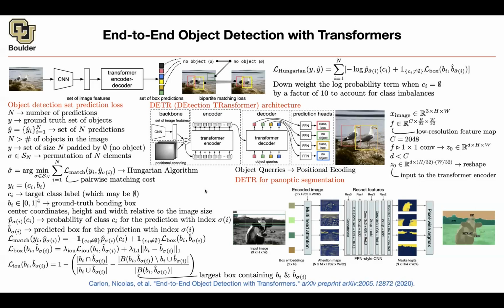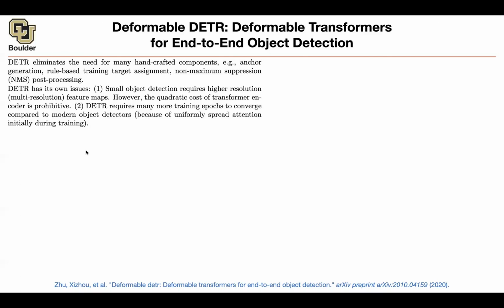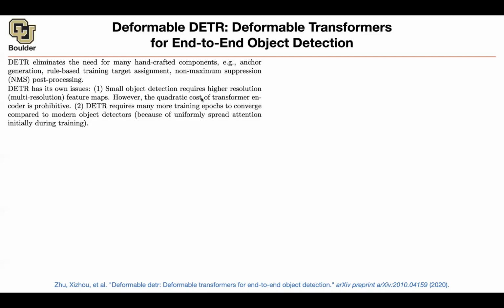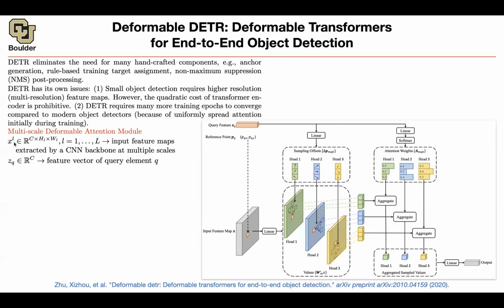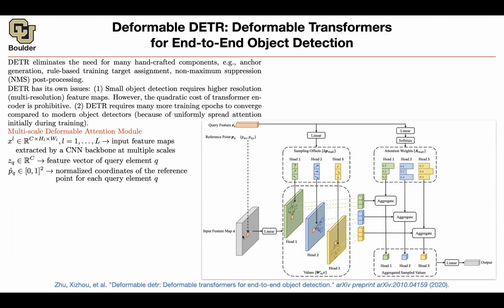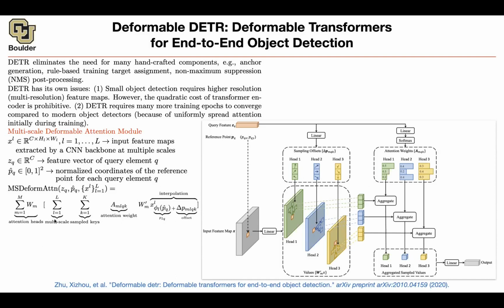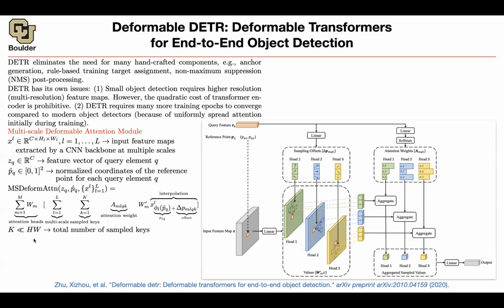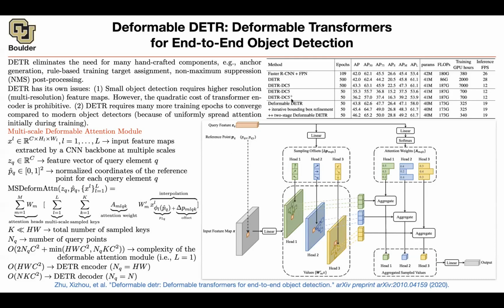Deformable DETR | Lecture 38 (Part 3) | Applied Deep Learning (Supplementary)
Deformable DETR: Deformable Transformers for End-to-End Object Detection